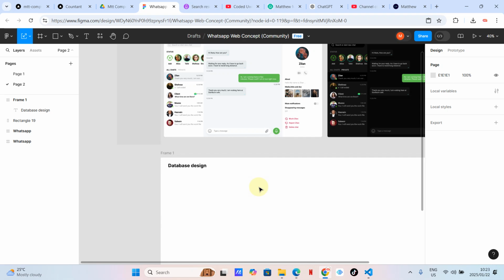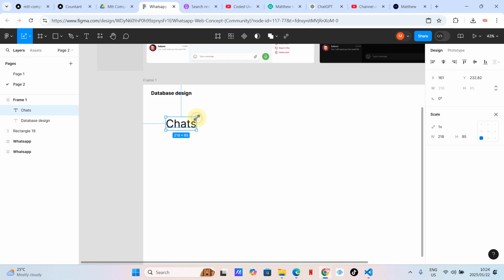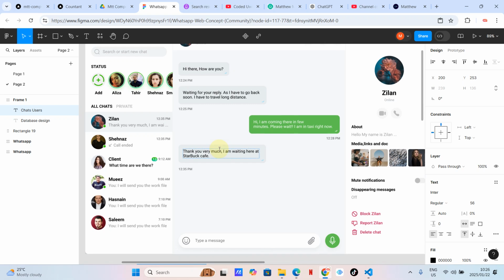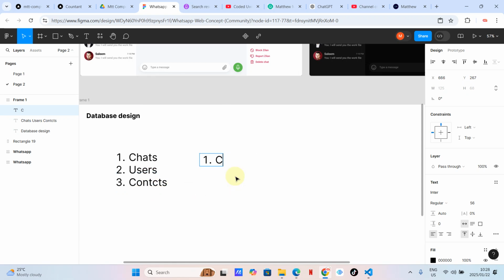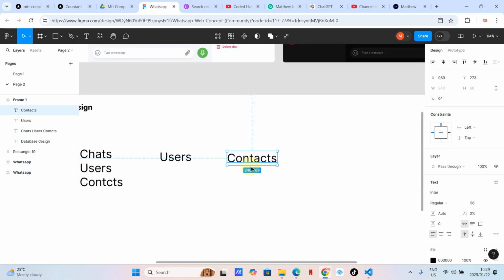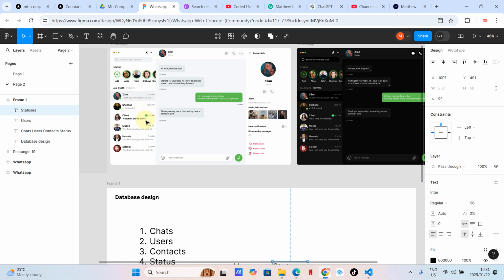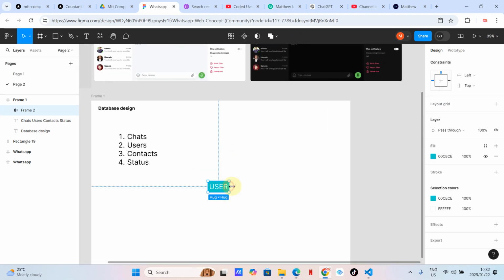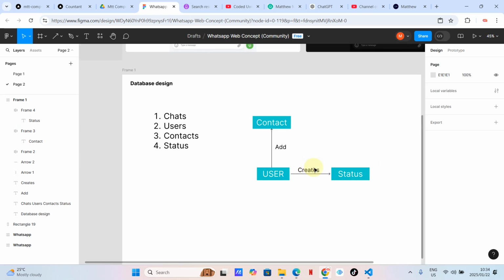Whatsapp Clone - React Next JS Typescript Mtt Components - 2025 - 3